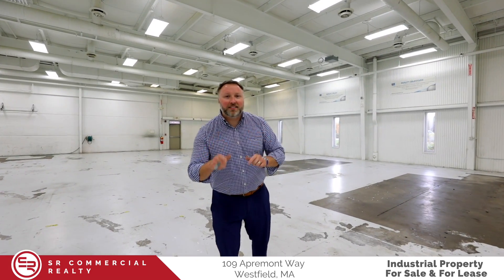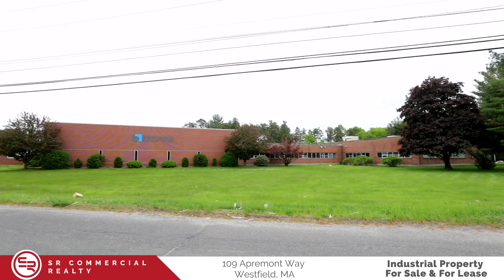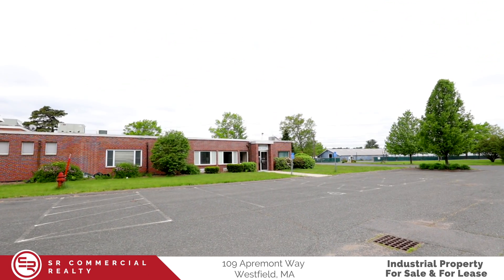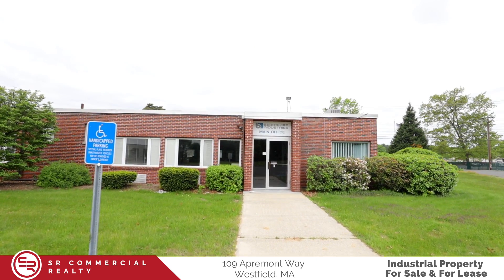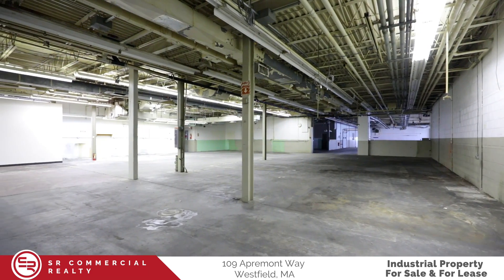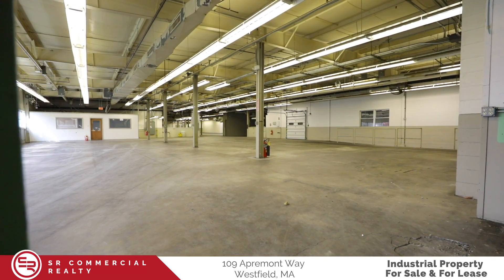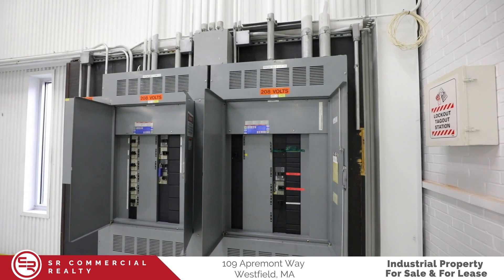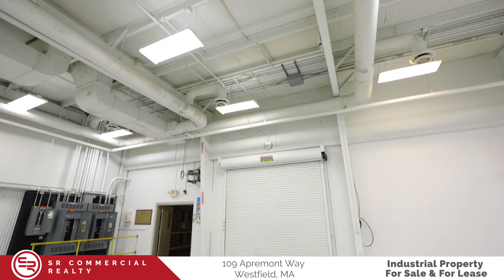For Sale/Lease: 109 Apremont Way, Westfield, MA | Industrial Property Available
SR Commercial is offering this multi-building industrial complex for lease. The parcel features over 12 acres, three buildings, and over 90,000sqft of total space. The main building has over 60,000sqft of office, warehouse, and manufacturing space. This building also has a heavy three phase power with 3,000 amps and 480 volts. The east building is 24,000sqft with a separate supply of three phase power, as well as additional office space. The third building is 6,400sqft and was previously used as a clean space. This property also features a pavilion and two soccer fields. Located just off busy routes 10 & 202 and minutes from the Mass